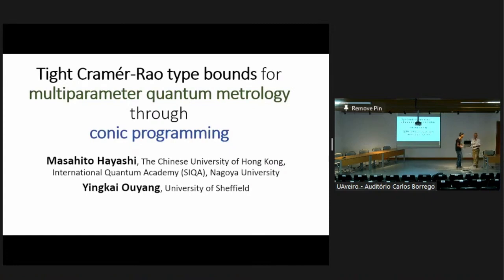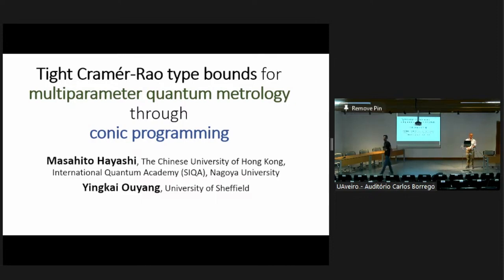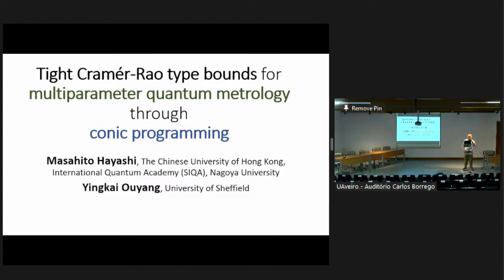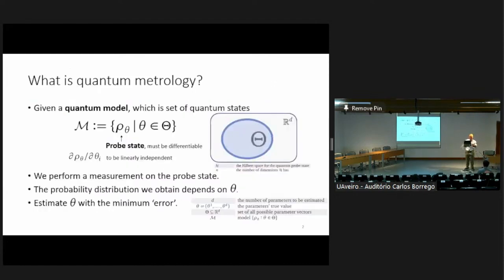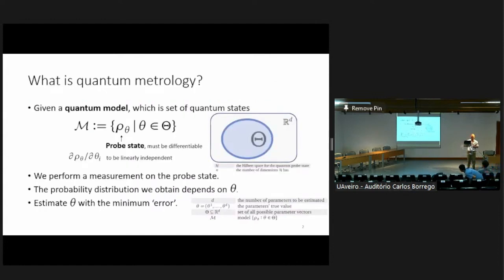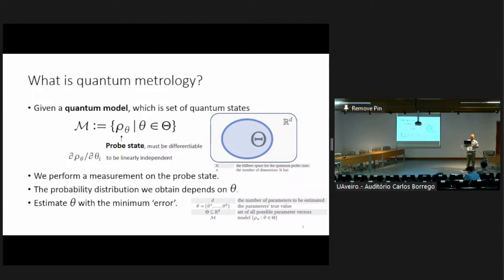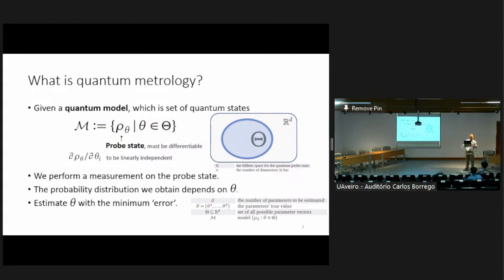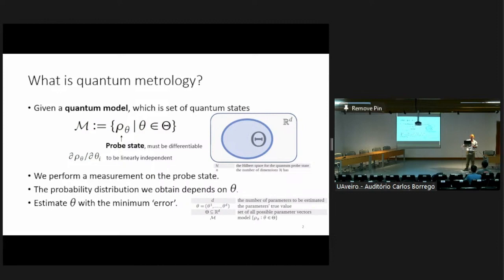Tight Cramër-Rao type bounds for multiparameter quantum metrology - Yingkai Ouyang | TQC 2023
Yingkai Ouyang
Tight Cramër-Rao type bounds for multiparameter quantum metrology through conic programming

In the quest to unlock the maximum potential of quantum sensors, it is of paramount importance to have practical measurement strategies that can estimate incompatible parameters with best precisions possible. However, it is still not known how to find practical measurements with optimal precisions, even for uncorrelated measurements over probe states. Here, we give a concrete way to find uncorrelated measurement strategies with optimal precisions. We solve this fundamental problem by introducing a framework of conic programming that unifies the theory of precision bounds for multiparameter estimates for uncorrelated and correlated measurement strategies under a common umbrella. Namely, we give precision bounds that arise from linear programs on various cones defined on a tensor product space of matrices, including a particular cone of separable matrices. Subsequently, our theory allows us to develop an efficient algorithm that calculates both upper and lower bounds for the ultimate precision bound for uncorrelated measurement strategies, where these bounds can be tight. In particular, the uncorrelated measurement strategy that arises from our theory saturates the upper bound to the ultimate precision bound. Also, we show numerically that there is a strict gap between the previous efficiently computable bounds and the ultimate precision bound.

18th Conference on the  Theory of Quantum Computation, Communication and Cryptography.

Phasecraft, UK
ML4Q, Germany
Dulwich Quantum